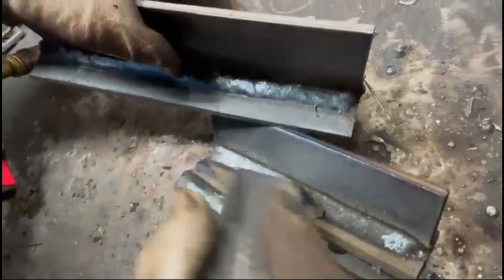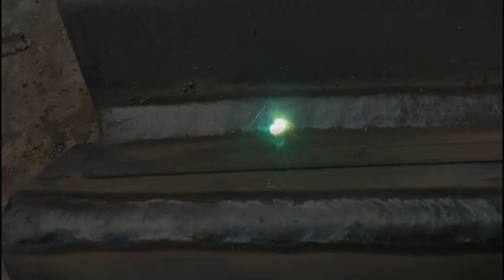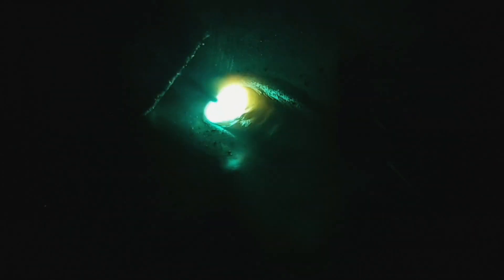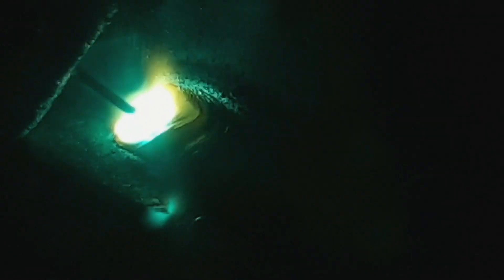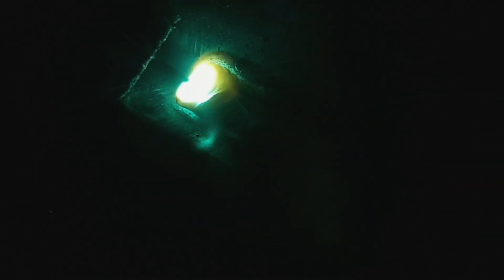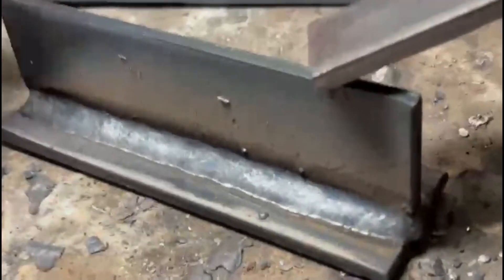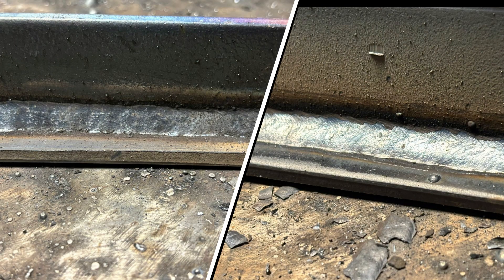Master duel shield Flux Core Welding: Tips & Tricks (FCAW)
In this video, we demonstrate Flux Core T Fillet Welding, covering essential techniques to achieve strong and clean welds. Watch step-by-step instructions on proper machine settings, travel speed, electrode angle, and wire feed techniques to ensure deep penetration and minimal spatter. Whether you're welding mild steel or structural components, this guide will help you master the FCAW (Flux-Cored Arc Welding) process for T-joint configurations.

🔧 Topics Covered:

Flux core welding basics
Correct voltage and wire speed settings
Shielding gas vs. self-shielded techniques
Common mistakes and troubleshooting tips
Improving weld bead appearance